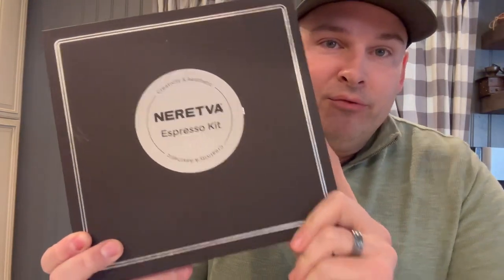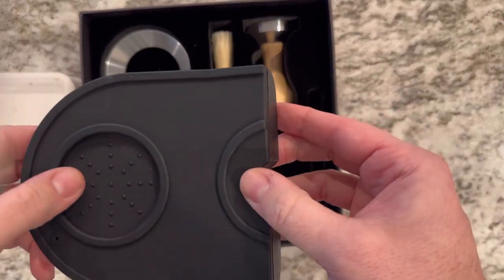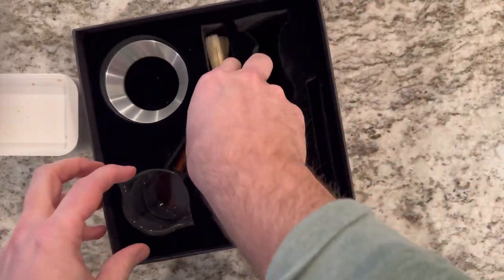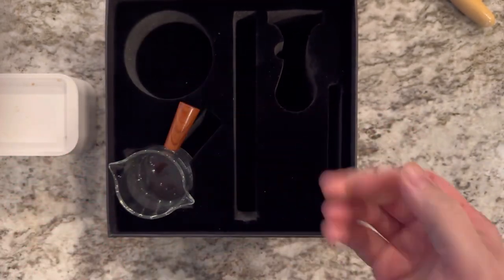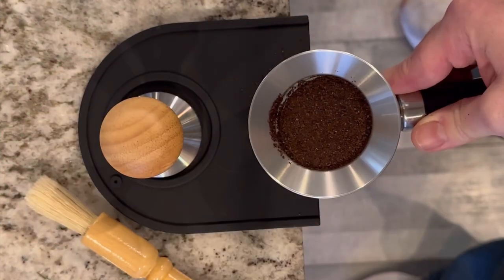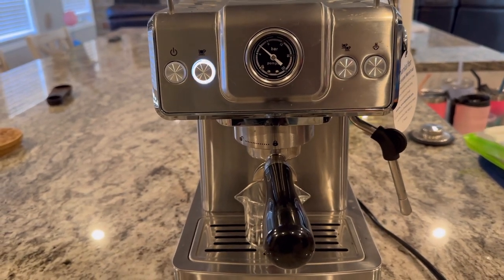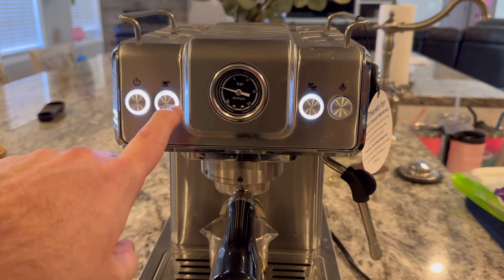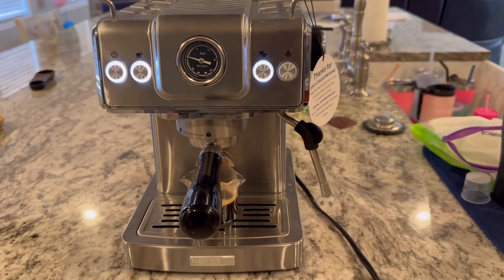Neretva Accessory Kit Review